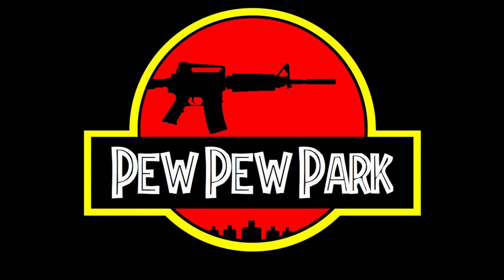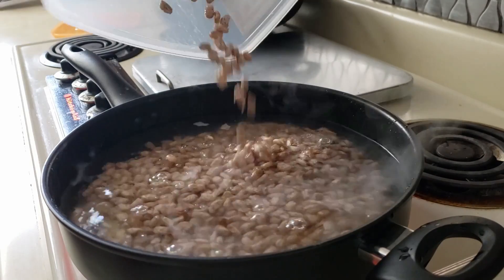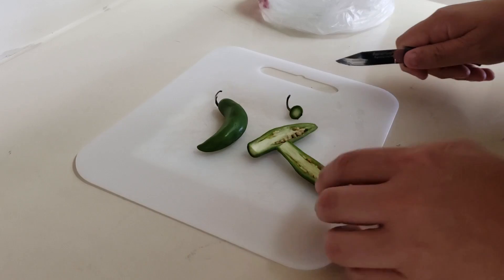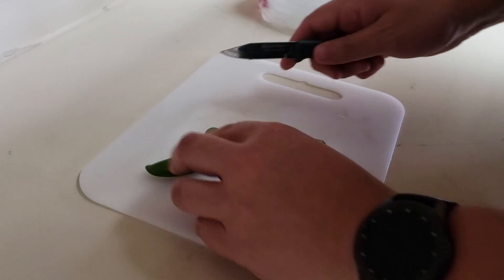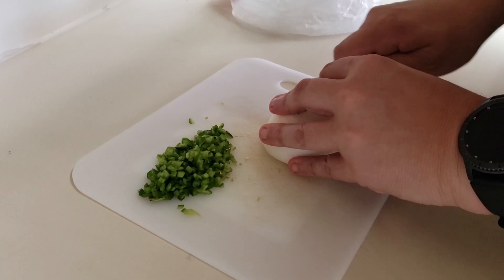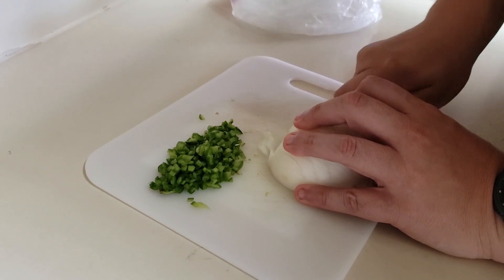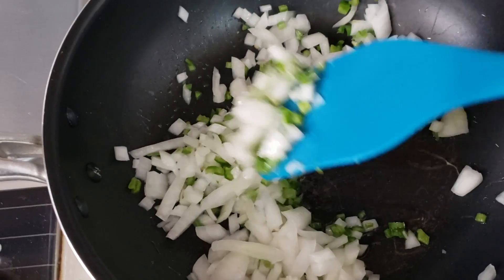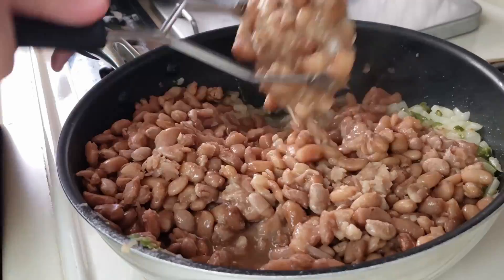Cooking With Syco316 #6 Refried Beans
Recently found a cooking channel while looking for a recipe for agua fresca de pepino. All her cooking videos look so tasty I decided to start trying them out. This video I try out her refried beans out. Check out her channel and give her some love.